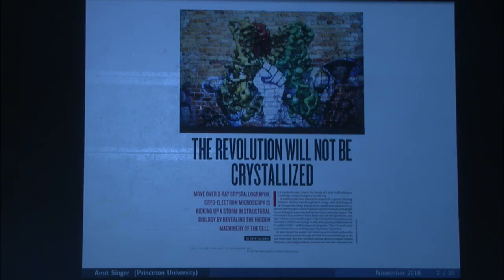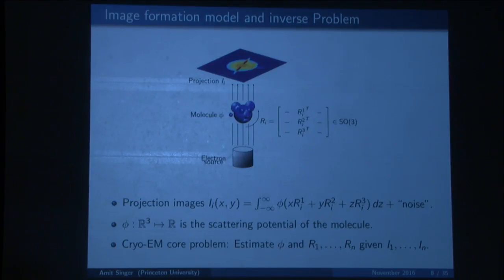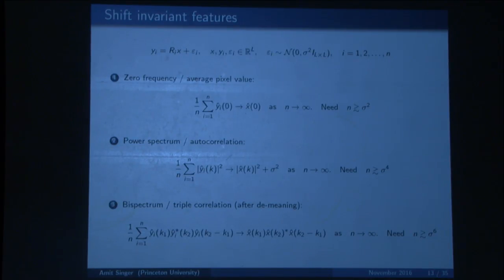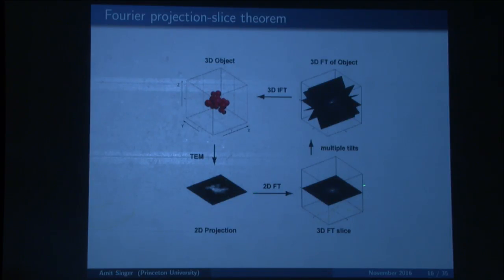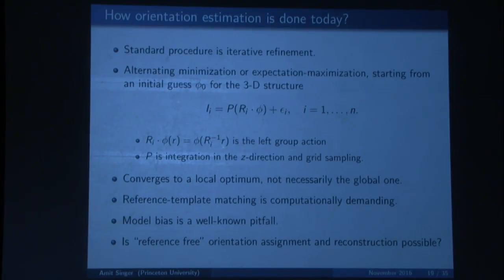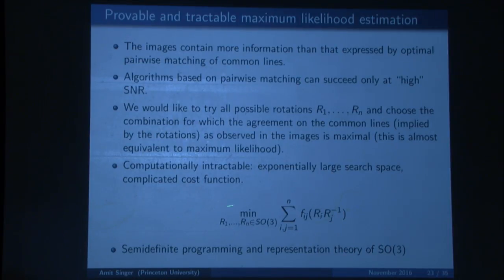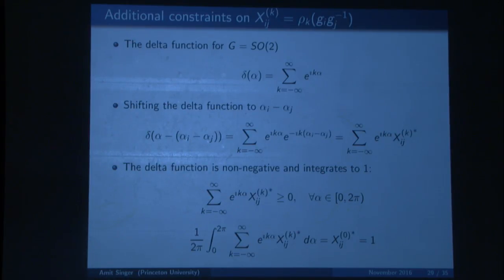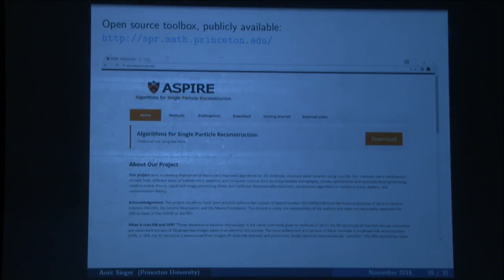Non-unique games over compact groups and orientation estimation in cryo-EM - Amit Singer